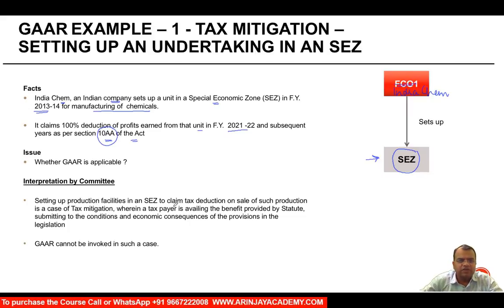General Anti Avoidance Regulations (GAAR) - International Taxation - CA Arinjay Jain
General Anti Avoidance Regulations (GAAR) - International Tax Video Lecture CA Final Elective Paper 6C